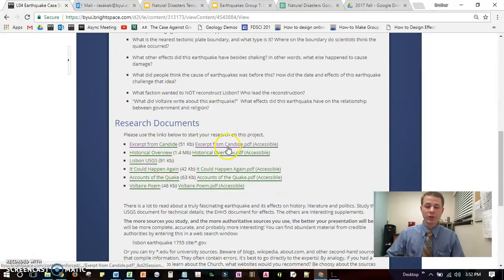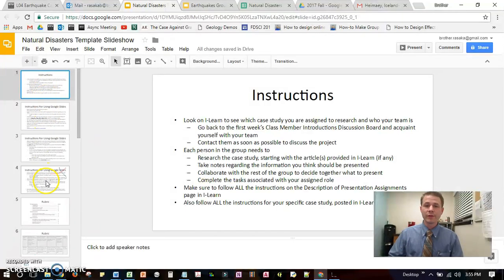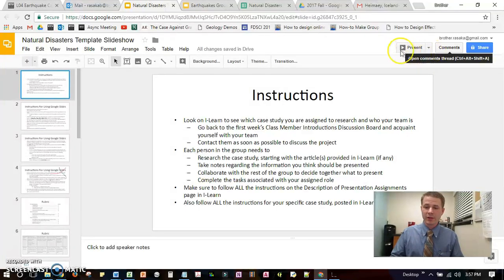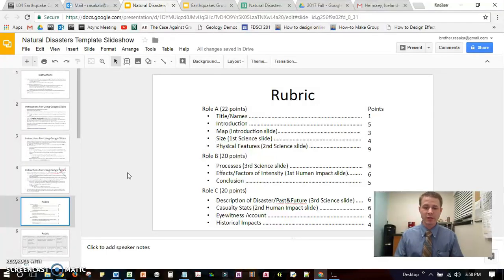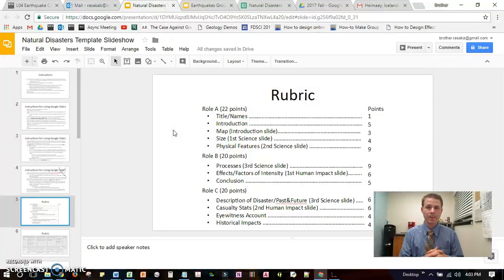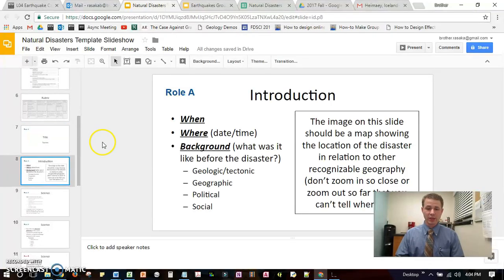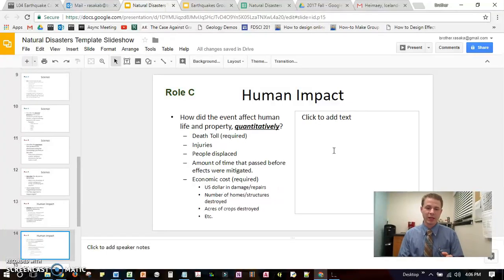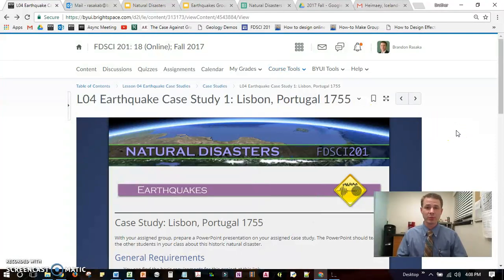Case Studies Intro